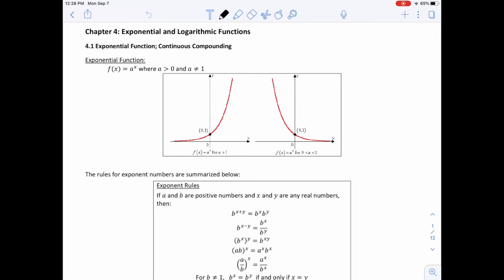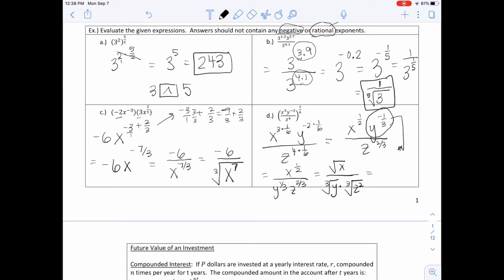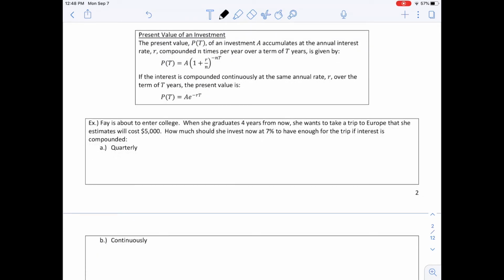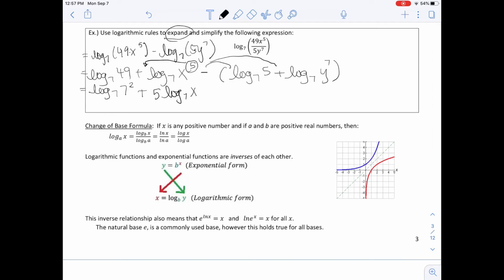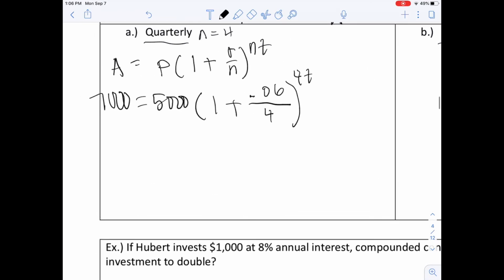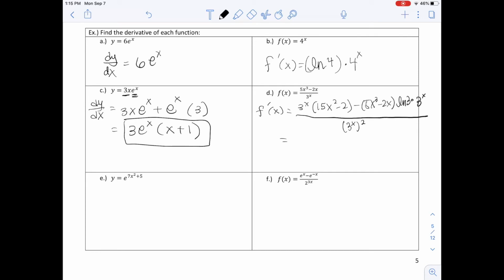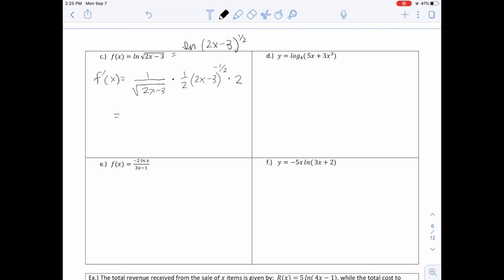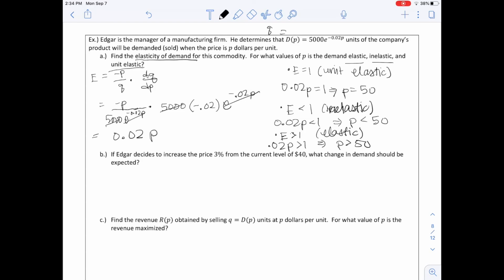BC Ch 4 Part 1